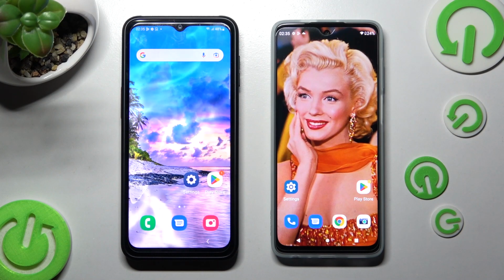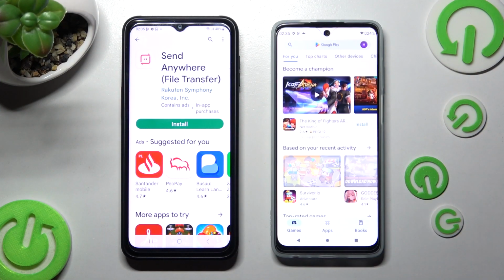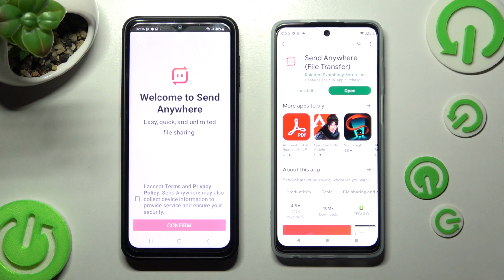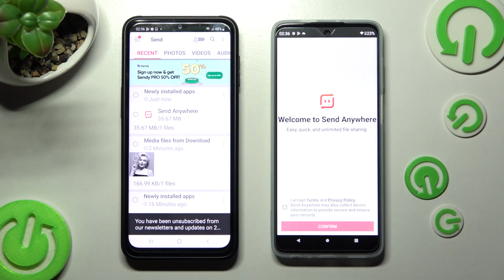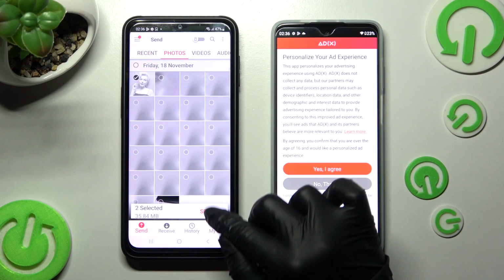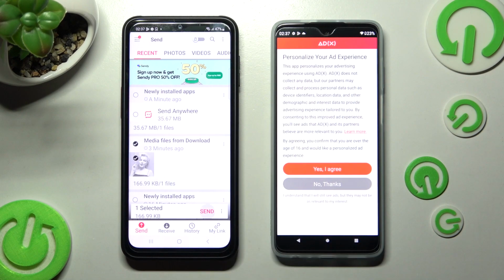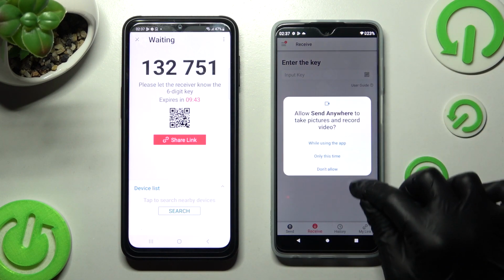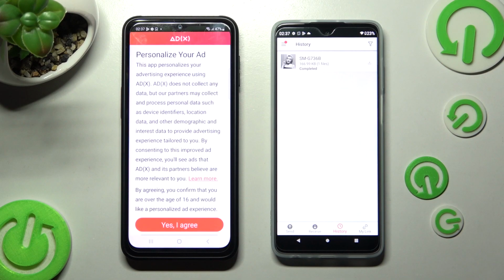How to Transfer Files from a Samsung Device to Motorola Moto G62 5G - Use Send Anywhere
Hey there! Have you ever wondered how you can transfer files from your Samsung to any other Motorola Moto G62 5G? If so, take a look at our new video! We're going to show you how to easily transfer files from your Samsung to another MOTOROLA device in just a few easy steps in today's video. This operation could be useful in case you bought yourself a new Android device and wish to transfer your files and data from your previous Samsung. To learn how to transfer files on your MOTOROLA, just watch this short video to the end, follow the instructions provided by our specialist, and then try to perform this operation yourself.

How to transfer data to MOTOROLA Moto G62 5G?
How to move data from Samsung to MOTOROLA Moto G62 5G?
How to transfer data from Samsung to MOTOROLA Moto G62 5G?
How to use Send Anywhere App on MOTOROLA Moto G62 5G?